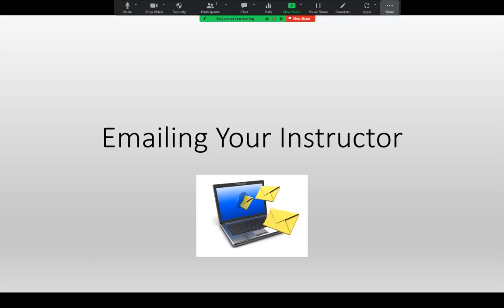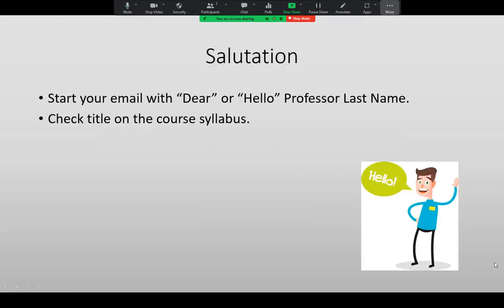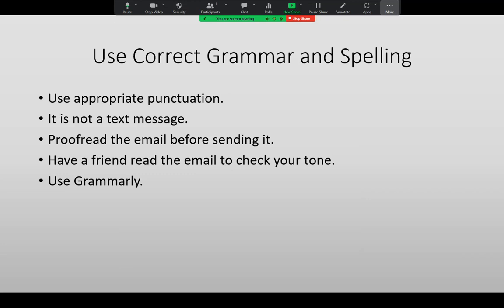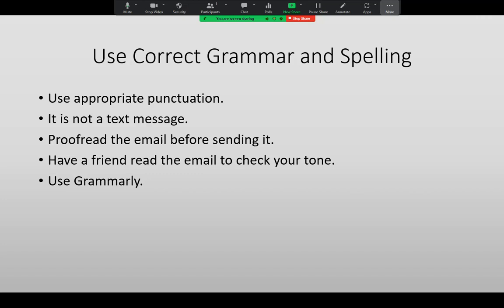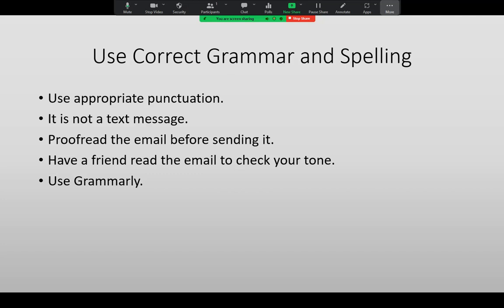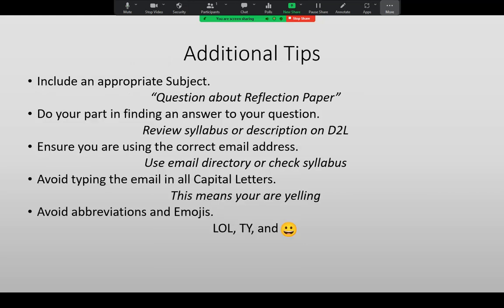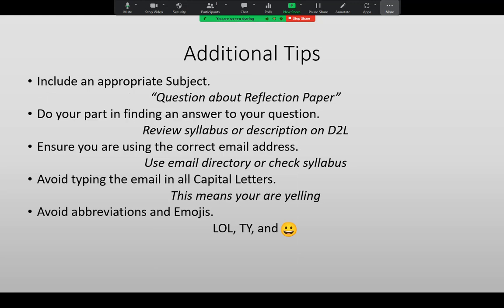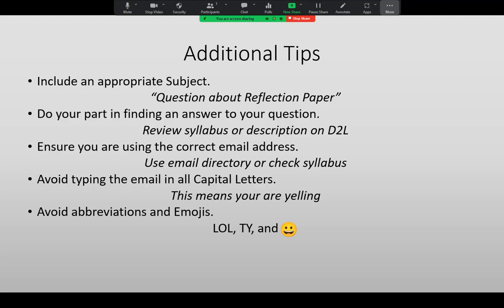Emailing Your Instructors